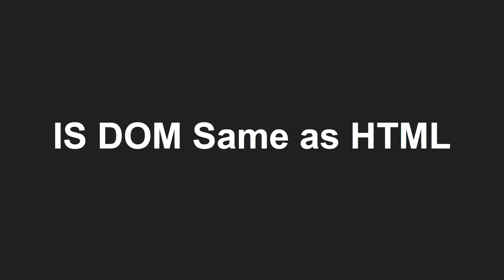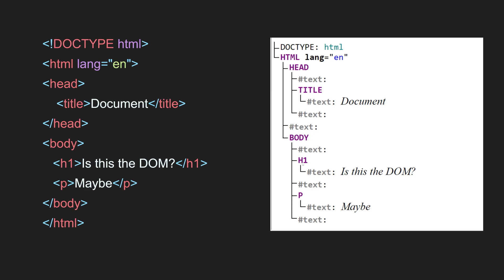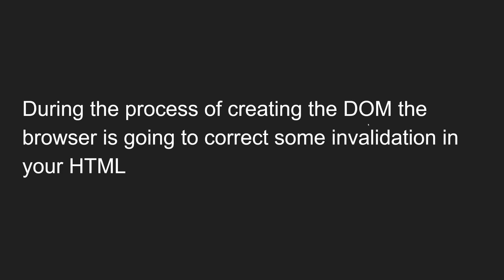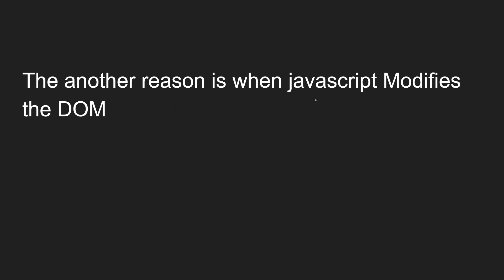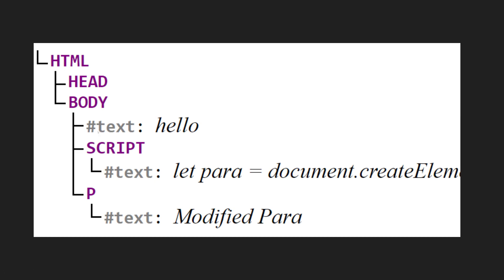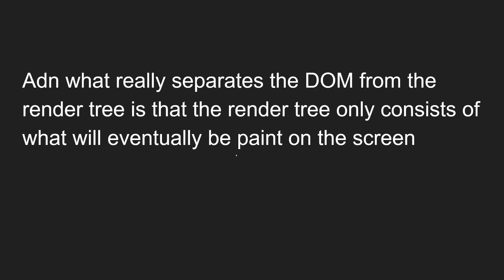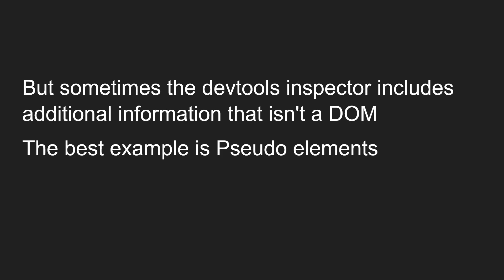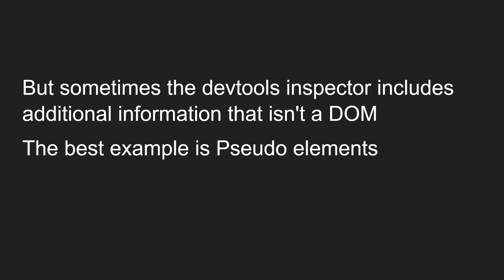6. Is the DOM same as the HTML Document or Browser or the Dev Tools - DOM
In this video we will see that is the DOM same as the HTML document or Browser or the Dev Tools - DOM